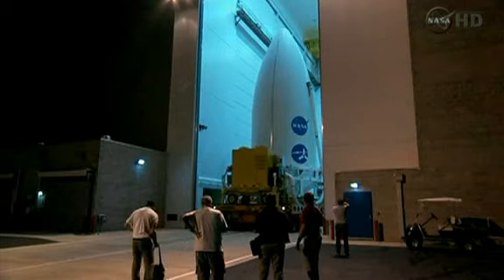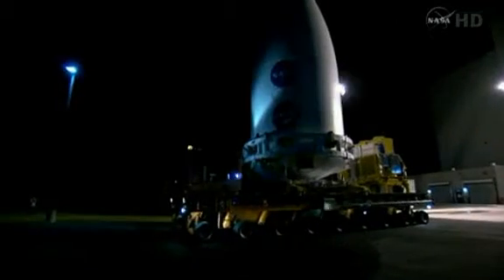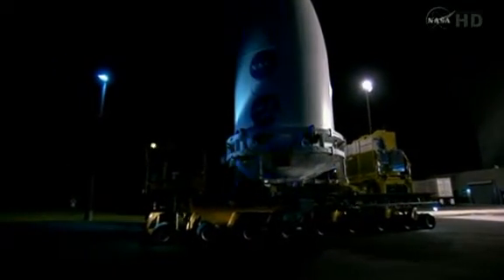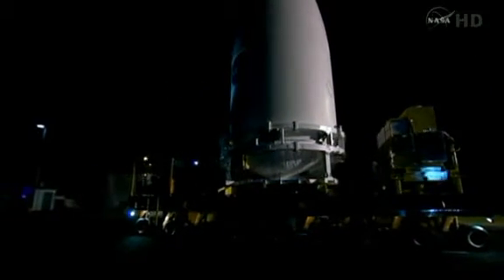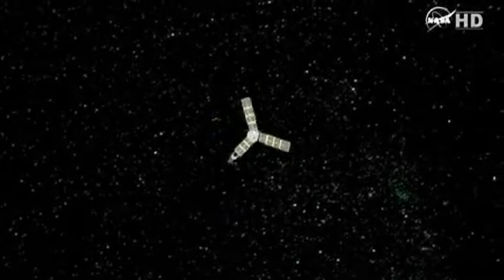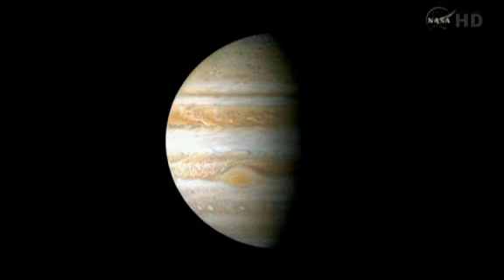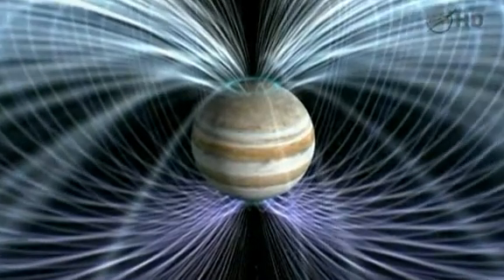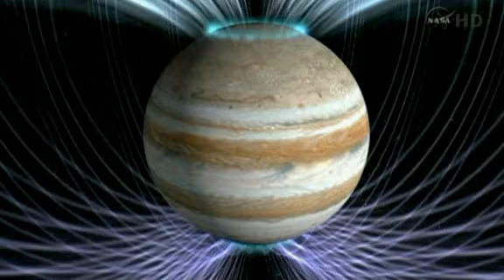Nasa preps Juno craft for five-year mission to Jupiter‎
CAPE CANAVERAL, Fla., - The National Aeronautics and Space Administration (NASA) is preparing to send its robotic probe on an unprecedented mission to the heart of Jupiter.

Juno was hoisted aboard an unmanned Atlas 5 rocket at Cape Canaveral Air Force Station on Wednesday to be launched next week, Reuters reported.

The probe, which will cycle inside Jupiter's radiation belts for one year, is programmed to get closer than any other orbiting spacecraft ever sent to Jupiter.

Juno will find out the amount of water on the planet and the reason behind its vast magnetic fields. It will also collect evidence on whether a solid core lies beneath Jupiter's dense, hot atmosphere.

"Jupiter holds a lot of key secrets about how we formed," said lead scientist Scott Bolton of the Southwest Research Institute in San Antonio, Texas.

Scientists say Jupiter was the first planet to form after the sun was born, but they still do not know the amount of water inside the giant planet.

The planet is primarily formed of hydrogen and helium, with small amounts of other elements, like oxygen.

Scientists believe the oxygen is bound with hydrogen to form water and hope Juno's microwave sounders to measure them.

There is some evidence suggesting that Jupiter grew in the colder nether-regions of the solar system and then migrated inward.

Some computer models also show that it formed at about its present location by accumulating ancient icy snowballs.

The giant planet has a mass more than twice all its sister planets combined, and the gravitational muscle to hang on to nearly all of its original building materials.

"That's why it's very interesting to us if we want to go back in time and understand where we came from and how the planets were made" -- which Juno can help NASA do, Bolton said.

Juno's Jupiter journey will take five years overall, getting as close as 3,100 miles above its cloud tops.

Built by Lockheed Martin Astronautics of Denver, Colorado, Juno is scheduled to launch on August 5 as part of NASA's lower-cost, quick-turnaround New Frontiers planetary expeditions.